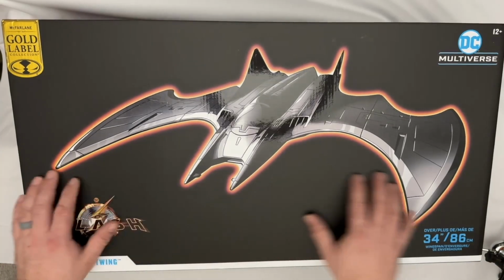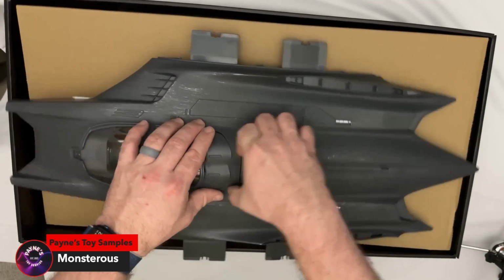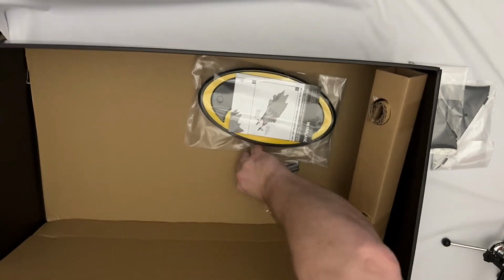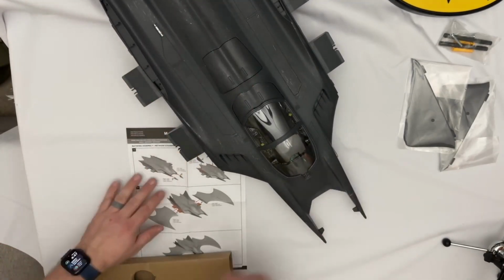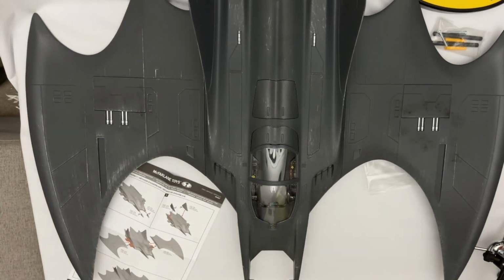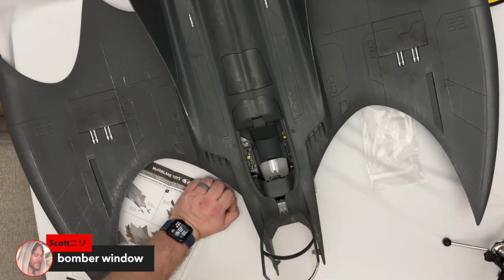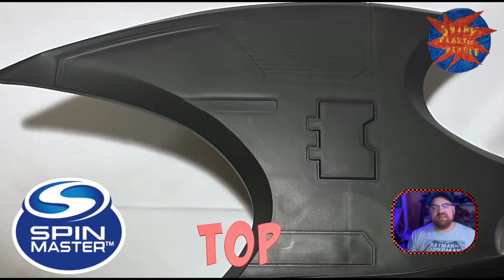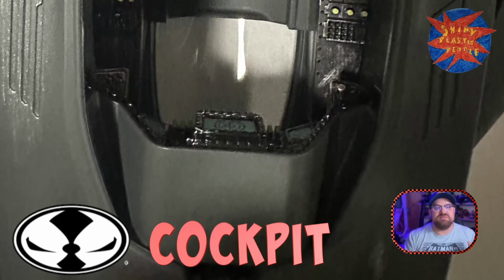McFarlane Gold Label Batwing Unboxing and Review, This is The Big One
Space Danger and cost issues aside, we unbox and rgive our first impressions of the McFarlane Batwing